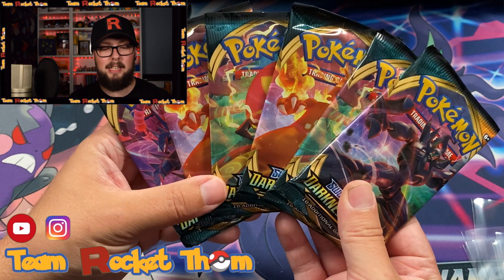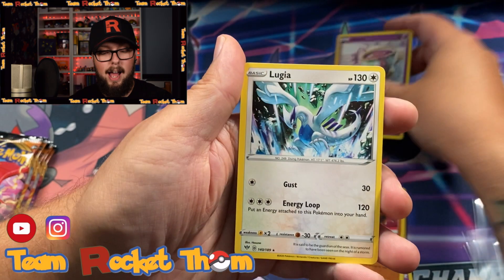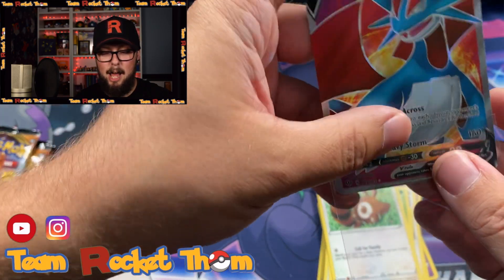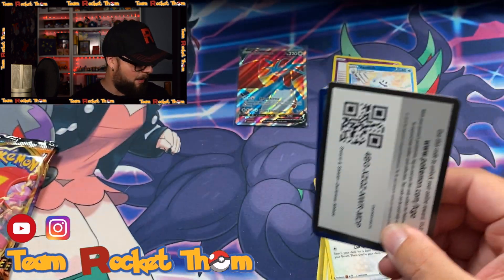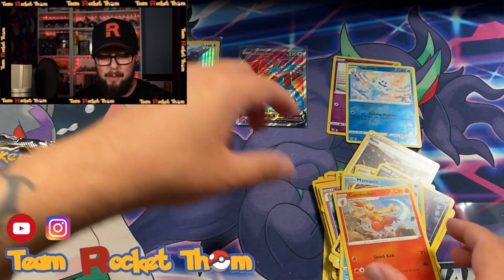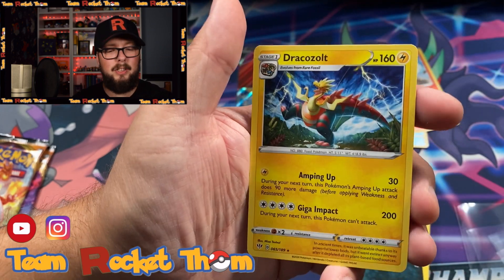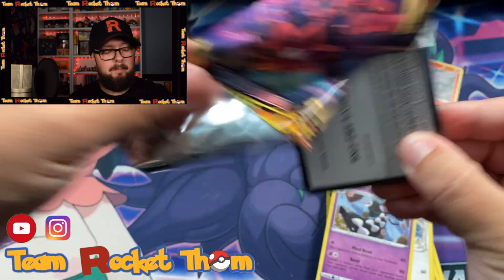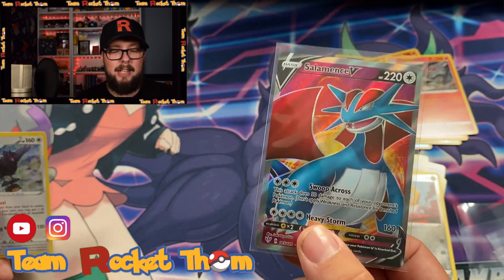Pokémon Card Darkness Ablaze Booster Pack Opening!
🔥 Pokémon Darkness Ablaze booster pack opening! Hunting that CHARIZARD!

🎁  CODE CARD GIVE AWAY IN EVERY OPENING VIDEO!

Shout out to some excellent Pokétubers, all top creators, links below for their channels: